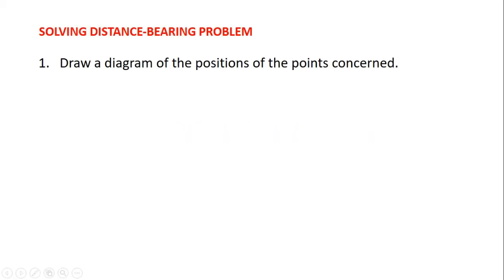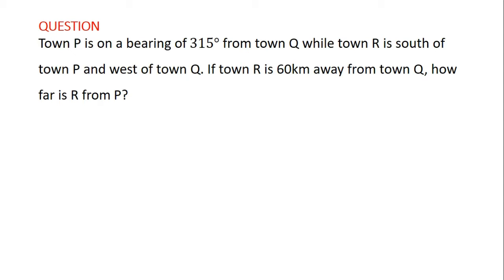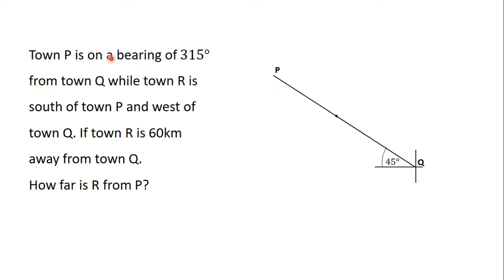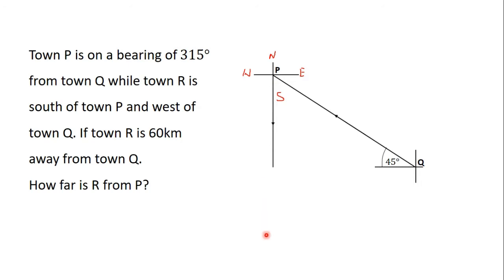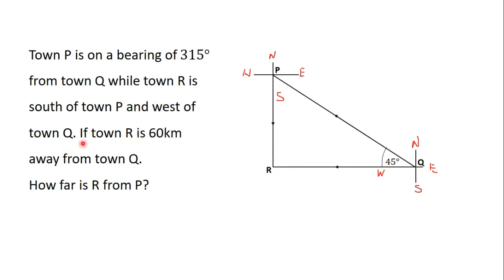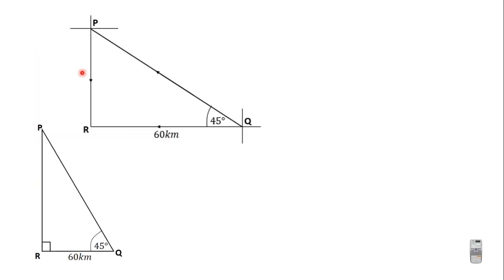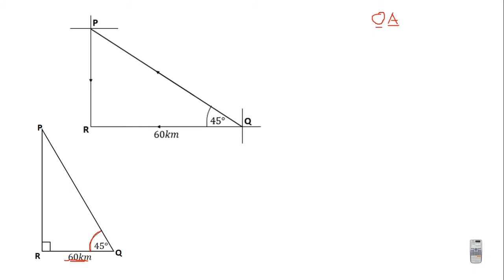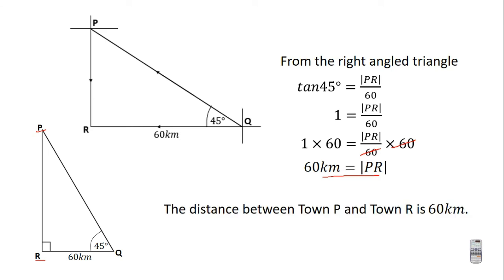13 Distance Bearing Problems